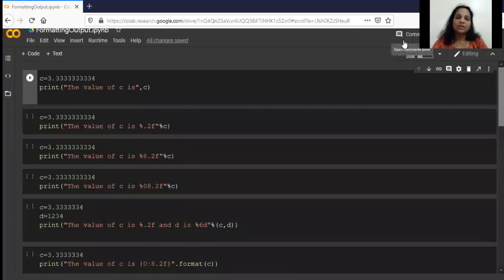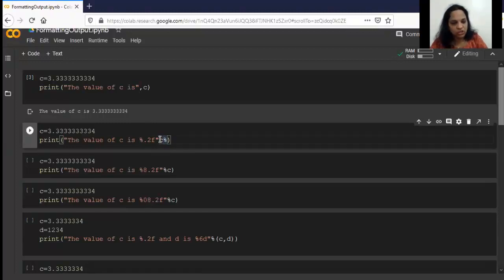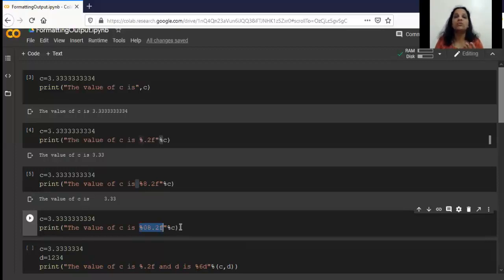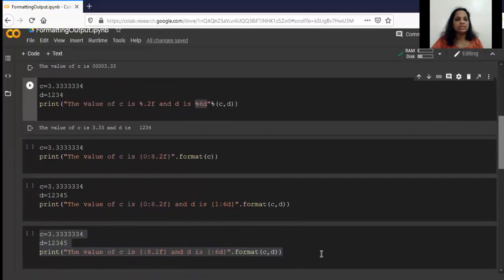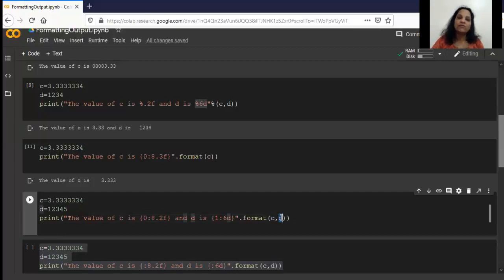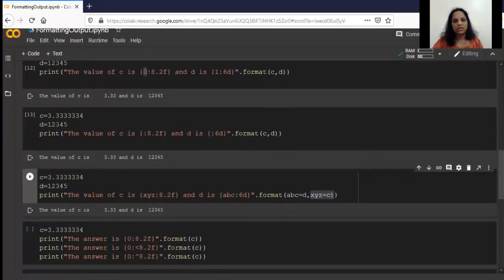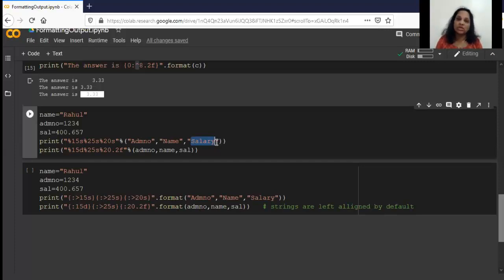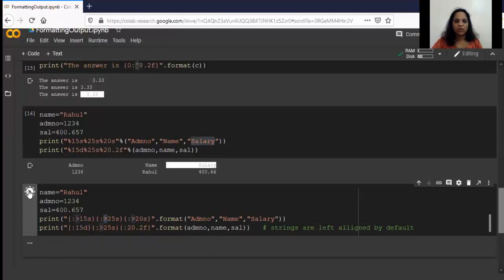Formatted Output in Python (Class XI)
In this video we will learn how to format our output using

* The string modulo operator(*)
* Using format method of the str class